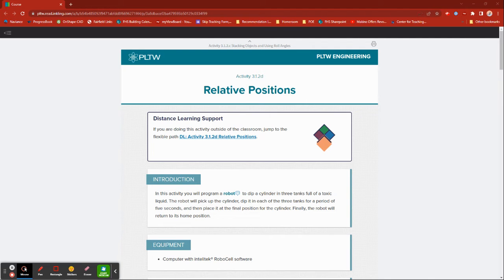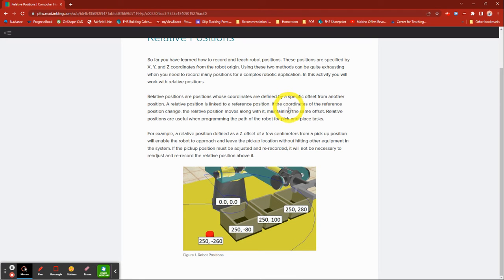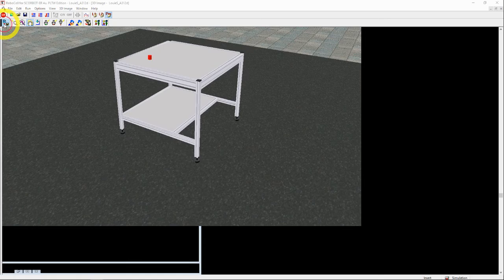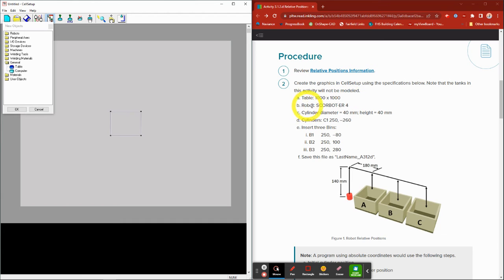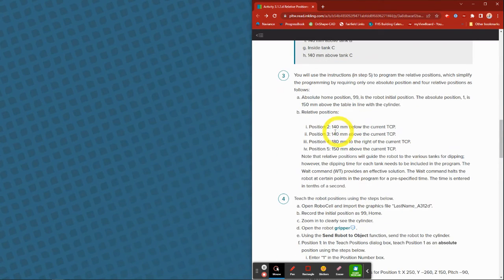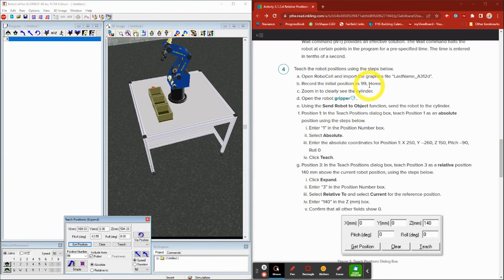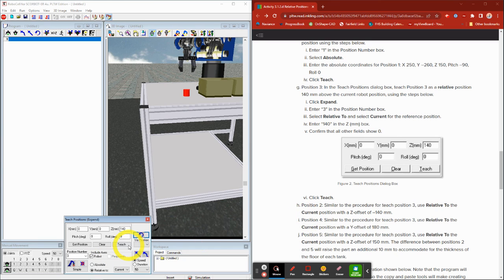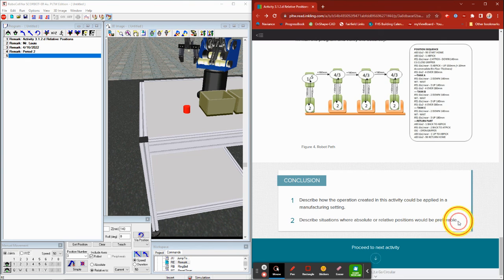PLTW CIM Activity3.1.2d: Relative Positions